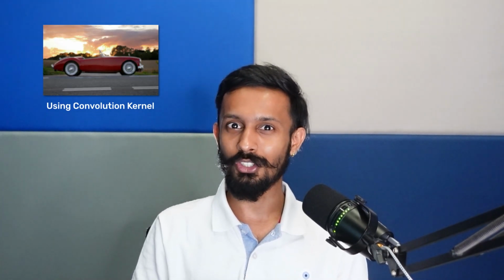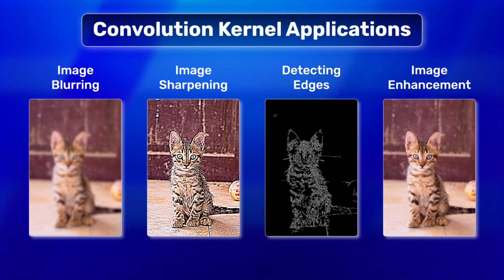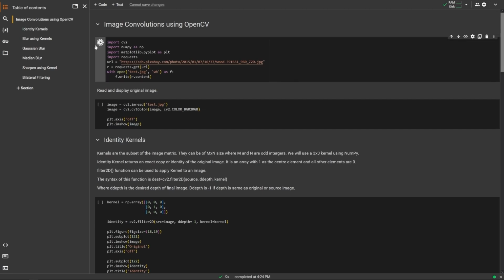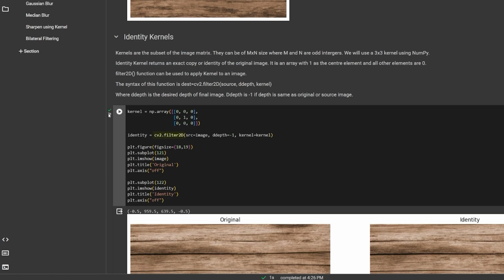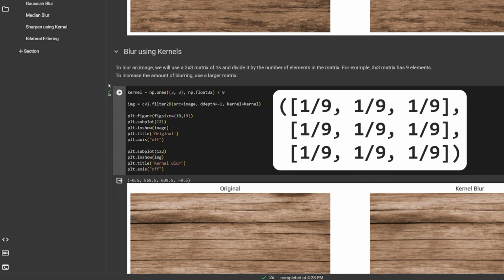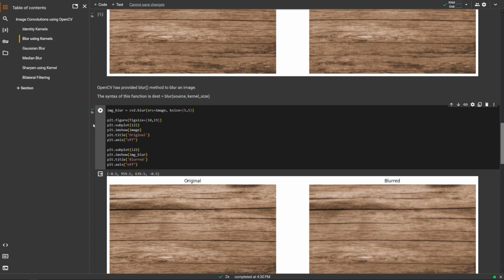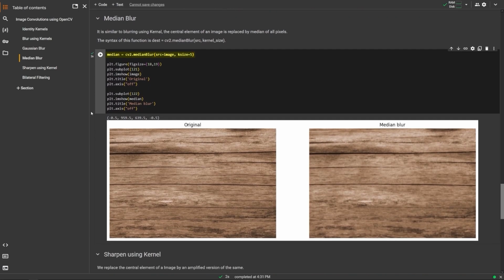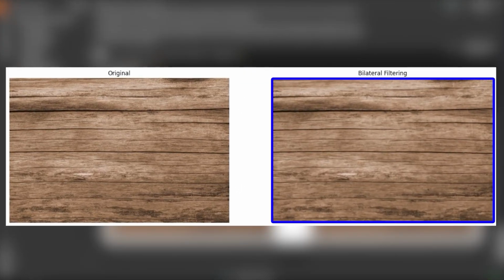Image Filtering with Convolution in OpenCV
🌟 🔍 What's Inside:

Have you ever wondered how apps and software like Photoshop apply blurring or sharpening effects to images? The secret lies in convolution kernels, and we're here to unravel it! This tutorial is designed for anyone interested in image processing, whether you're a beginner or looking to enhance your skills.

💻 What You'll Learn:

# Understanding Convolution Kernels: Get a clear insight into what convolution kernels are and how they are used in image filtering.
# Practical Applications in OpenCV: We dive deep into the OpenCV library, showcasing how to use 2D-convolution kernels for image filtering.
# Blurring and Sharpening Techniques: Learn various techniques to blur and sharpen images effectively using OpenCV.
# Dual Language Implementation: To cater to a wider audience, we demonstrate these techniques in both Python and C++.
# Hands-On Examples: Follow along with practical examples and real-time coding to solidify your understanding.

👩‍💻 Who Should Watch:

Enthusiasts in computer vision and image processing.
Students and professionals looking to enhance their skills in Python and C++.
Anyone curious about how image filtering works behind the scenes.

🚀 Join Us:

Embark on this journey to master image filtering techniques using convolution in OpenCV. Whether you're blurring backgrounds for aesthetic appeal or sharpening details for clarity, these skills are invaluable in the world of digital image processing.

🔖Hashtags🔖